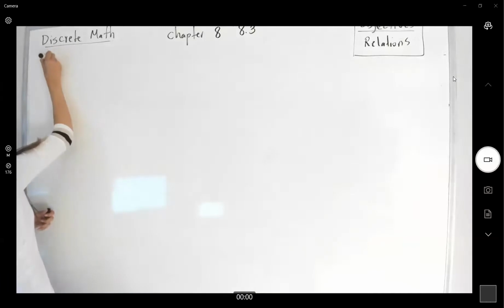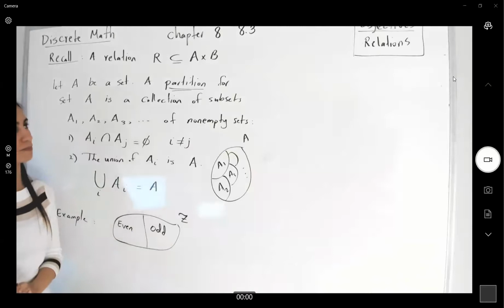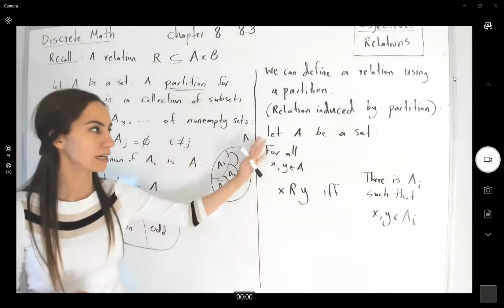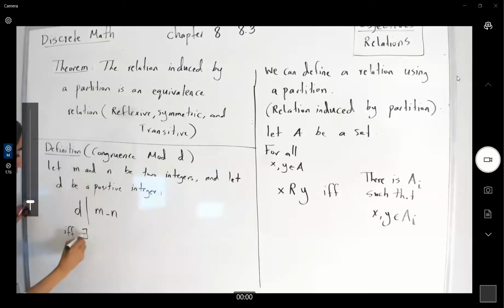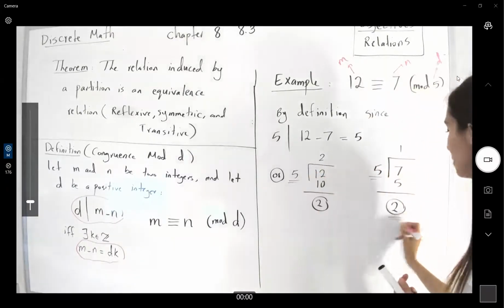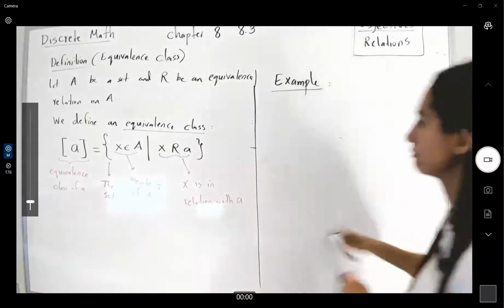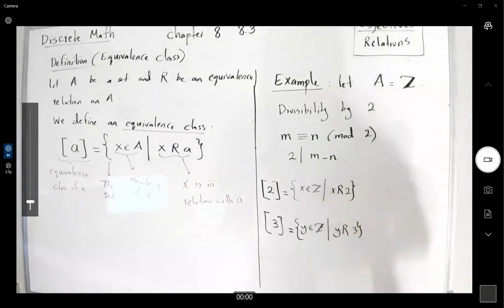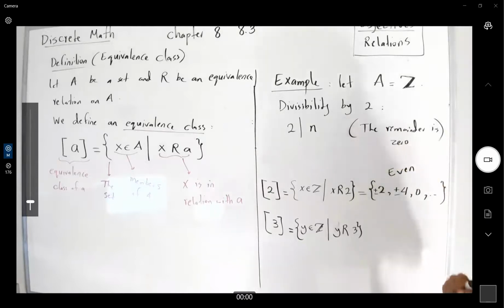Discrete Math. Equivalence Relation